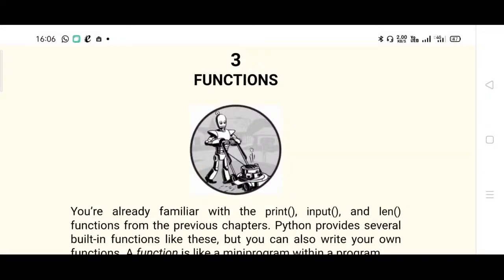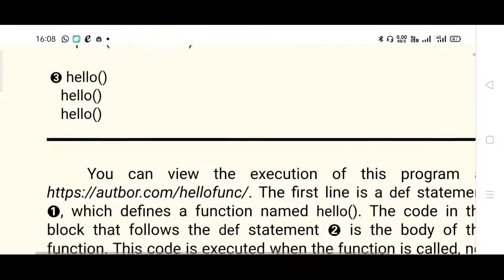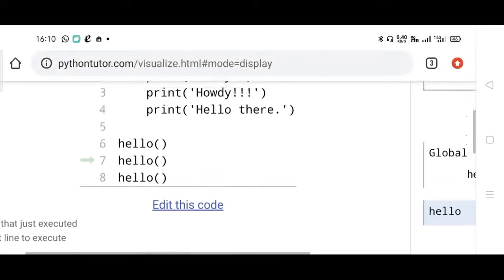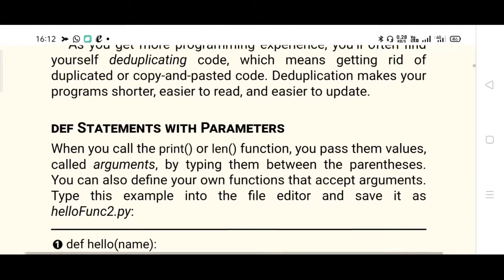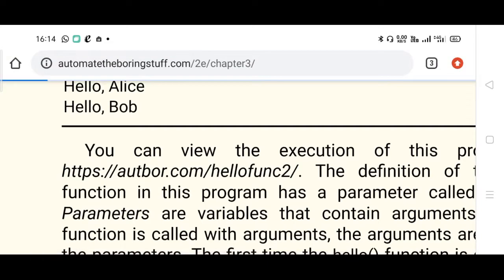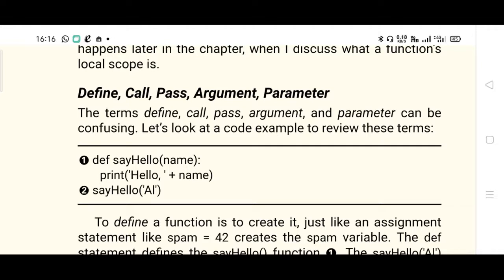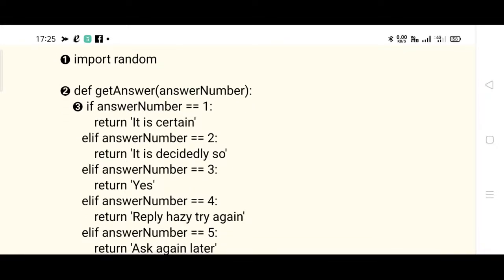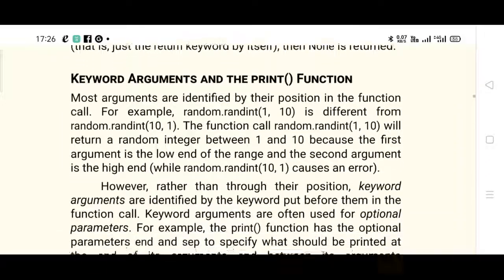18CS55 ADP MOD 1 Session 13